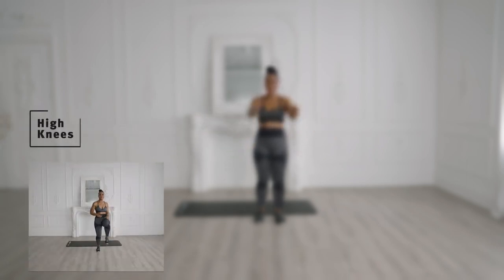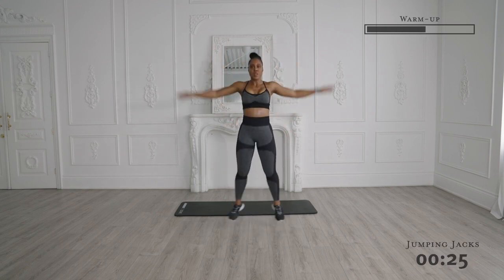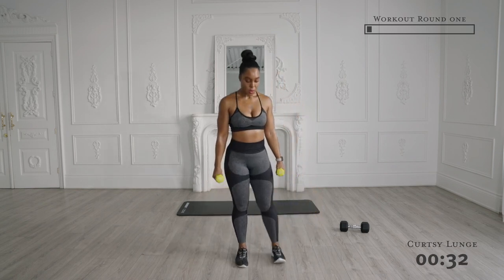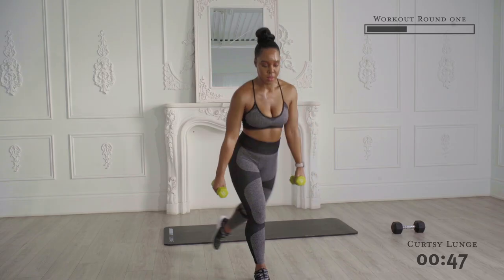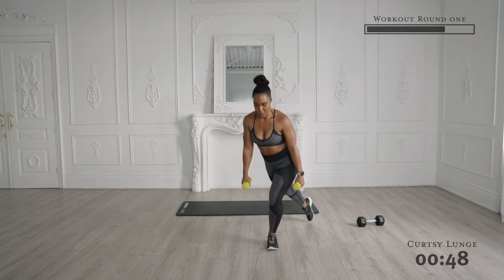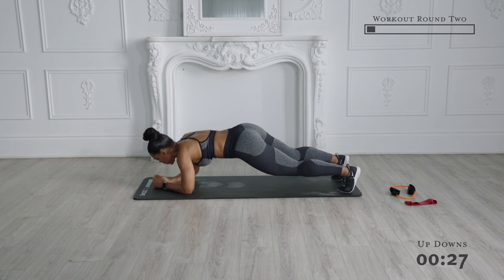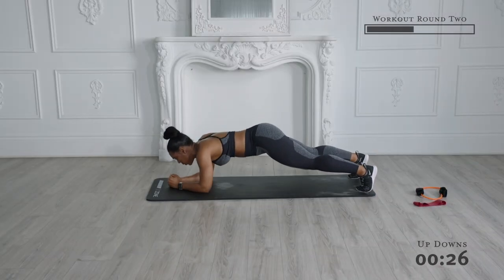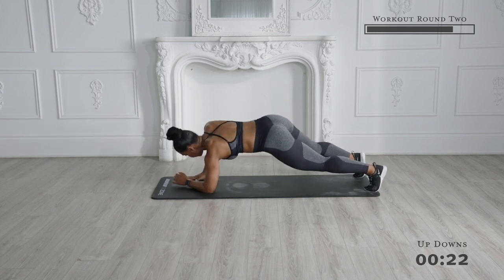Total Body Workout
Persona Trainer Rae Watson demonstrates the most effective total body exercises.